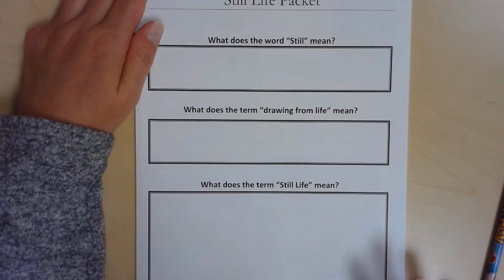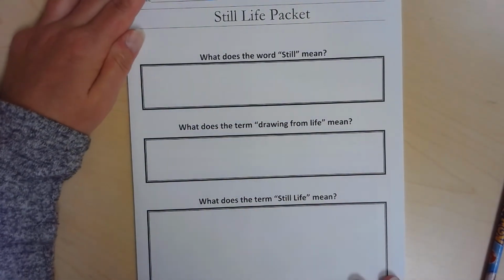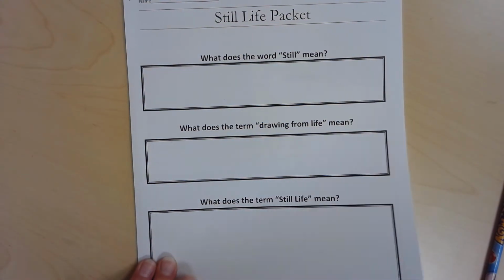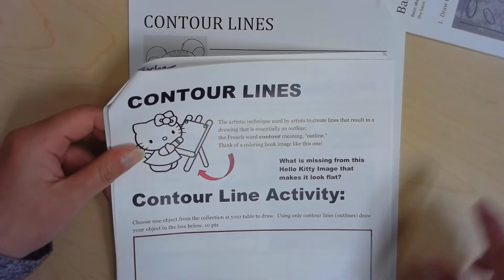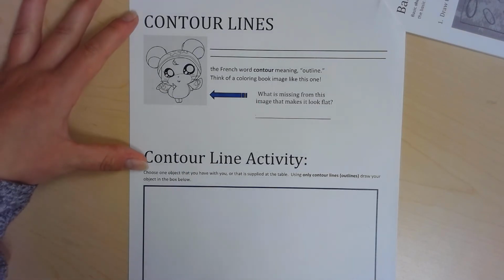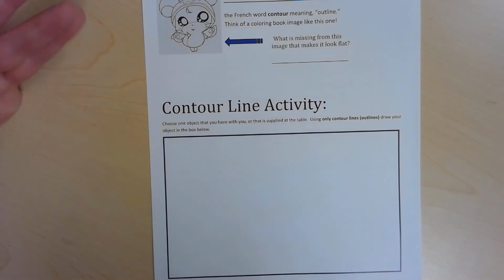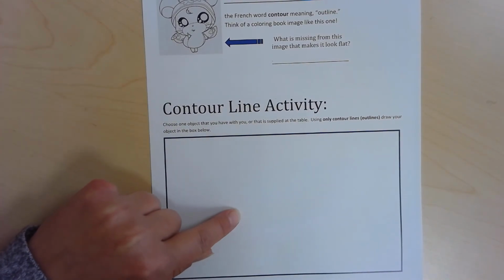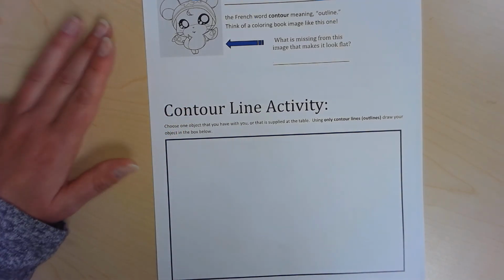Still Life Packet pg 1-2